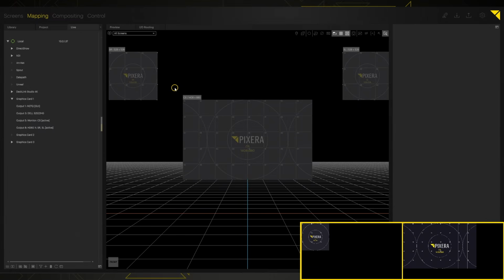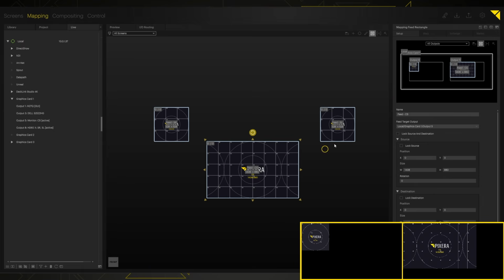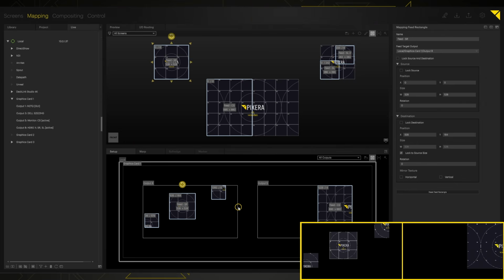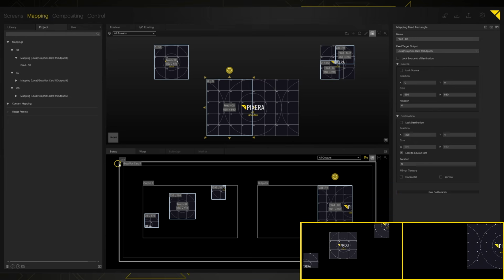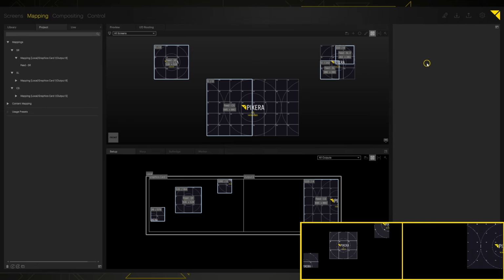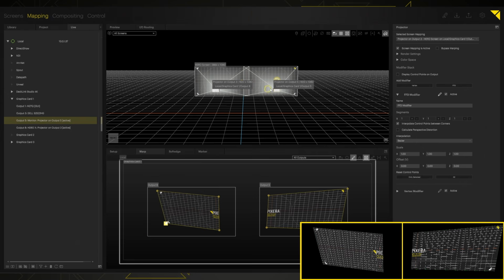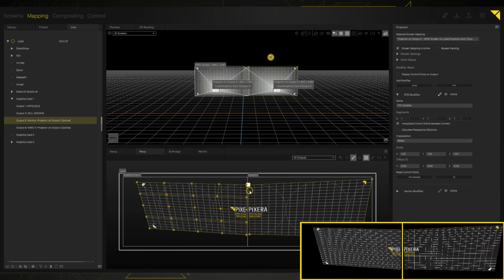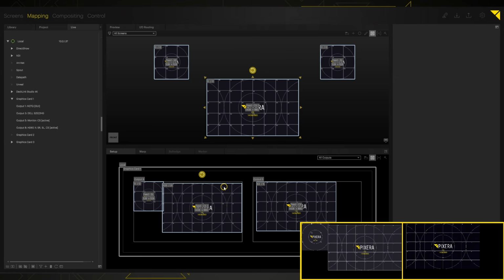PIXERA Byte - Mapping Multi-View - 26.1 R1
Learn about the new Mapping Multi-View feature in 26.1 R1

0:00 - Intro
0:31 - Mapping Multi-View
4:22 - Projectors and Mapping Multi-View
6:07 - Limitations
7:11 - Outro